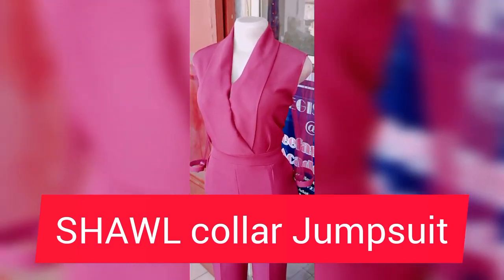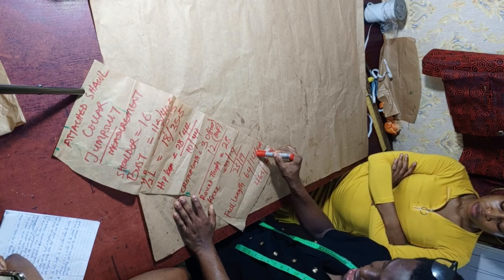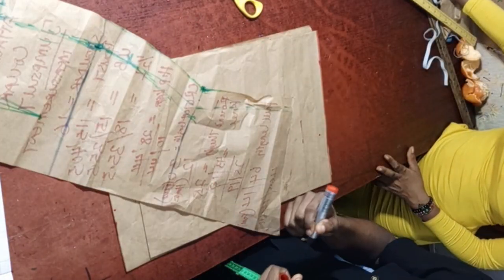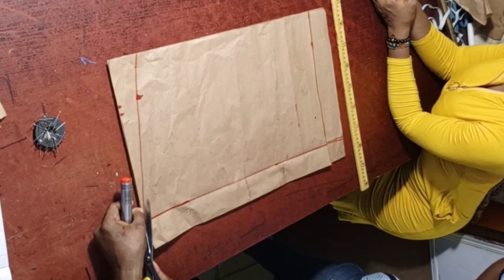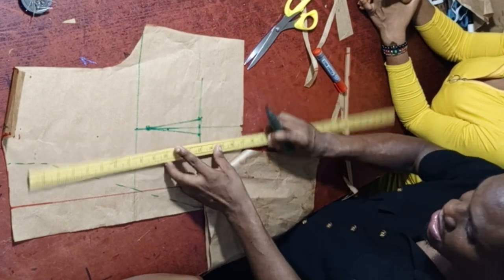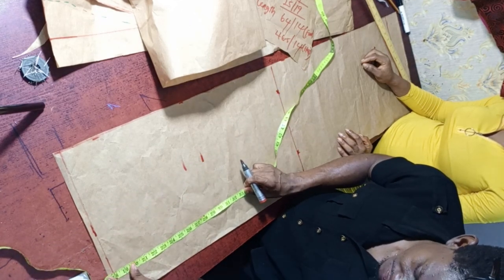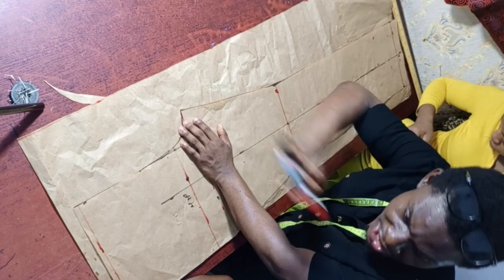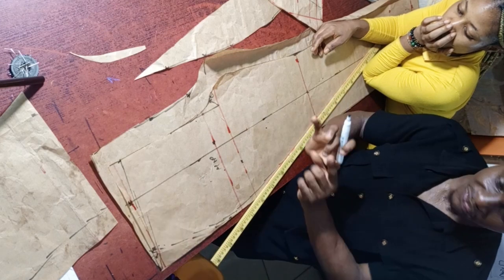HOW TO CUT A SHAWL COLLAR JUMPSUIT (DETAILED)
This video will teach the step by step process and the secrets on how to effectively cut a JUMPSUIT.. so relax, watch and learn... Please don't fail to subscribe, LIKE the Video and Share...

MY BUST SPAN/BUST APART CHART

BUST OF 31 - 33 = 6'' - 6.5''
BUST OF 34 - 35 = 7''
BUST OF 36 = 7.5''
BUST OF 37 - 41= 8''
BUST OF 42 - 45 = 9''
BUST OF 46 - 47 = 9.5''
BUST OF 48 - 55 = 10''
BUST OF 56 - 60 = 11''